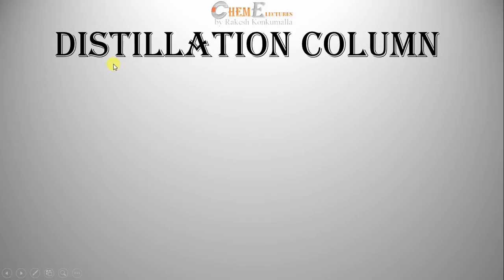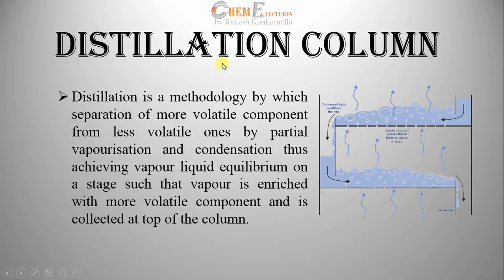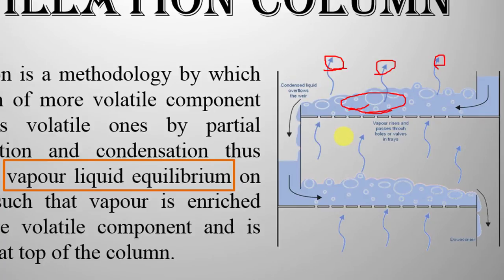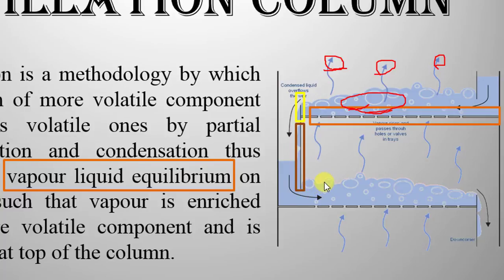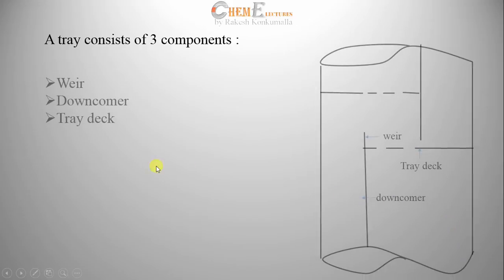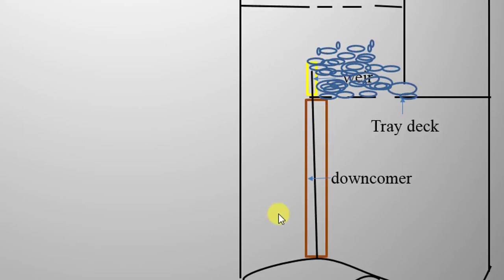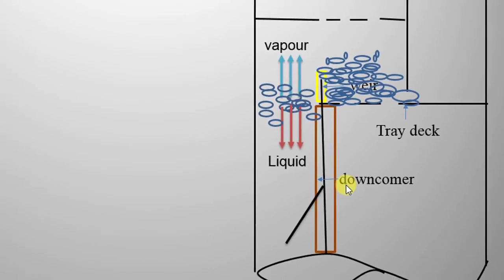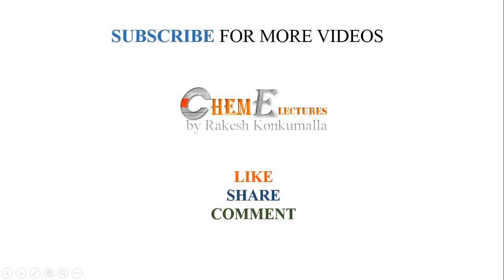Components in Distillation Column| Mass Transfer| by Rakesh AIR35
This video provides the detailed explanation of components present in the distillation column and their working.

Distillation is a methodology by which separation of more volatile component from less volatile ones by partial vapourisation and condensation thus achieving vapour liquid equilibrium on a stage such that vapour is enriched with more volatile component and is collected at top of the column.